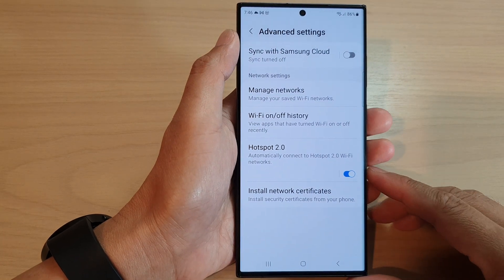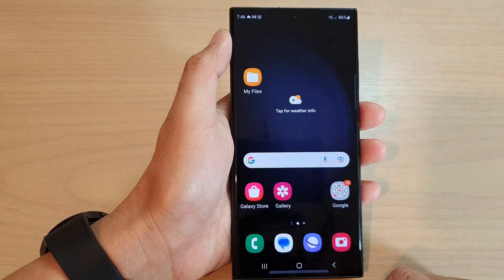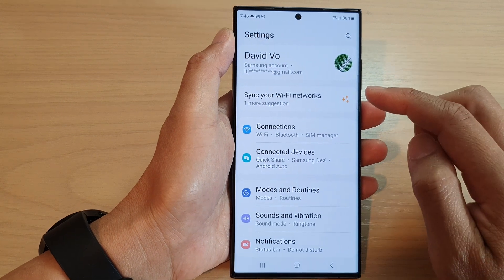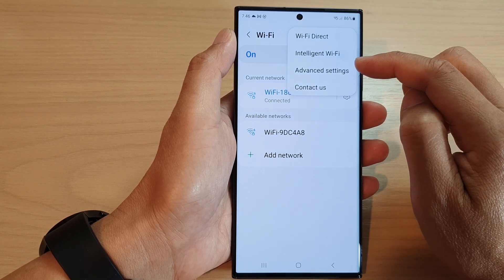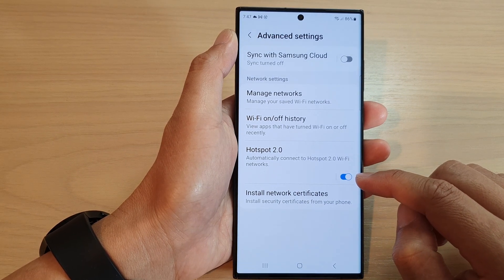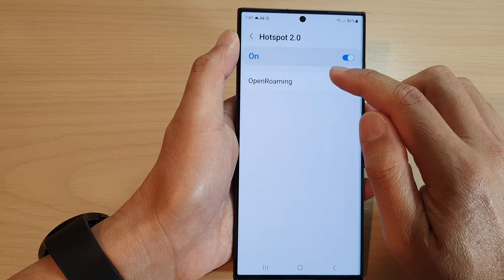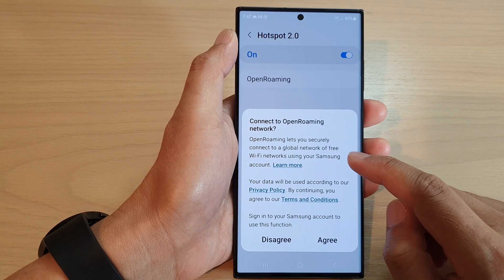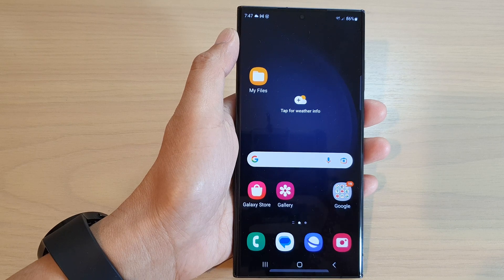Galaxy S23's: How to Enable/Disable WiFi Hotspot 2.0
Learn how you can enable or disable WiFi Hotspot 2.0 on the Samsung Galaxy S23/S23+/Ultra.

Once this is turned on, the phone will automatically connect to Hotspot 2.0 Wi-Fi networks.